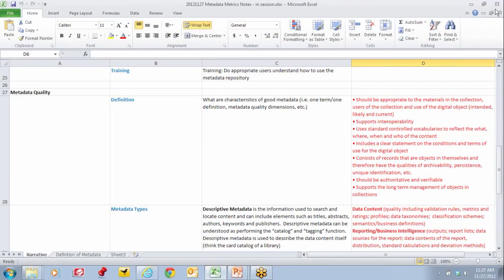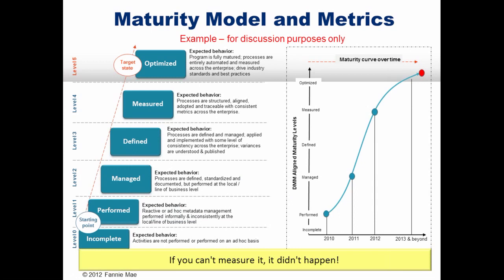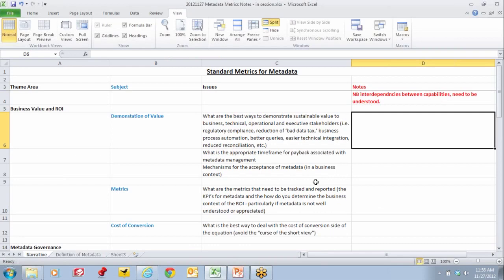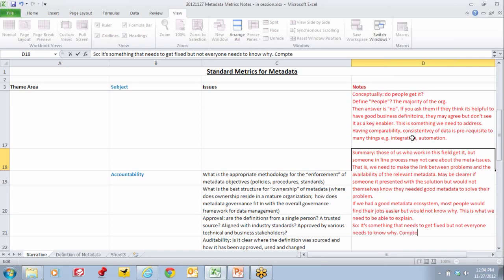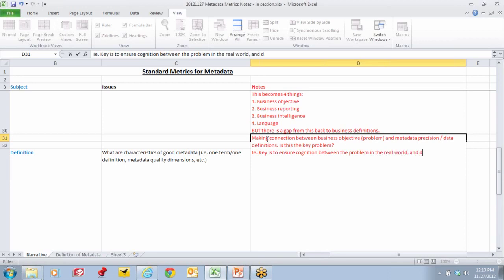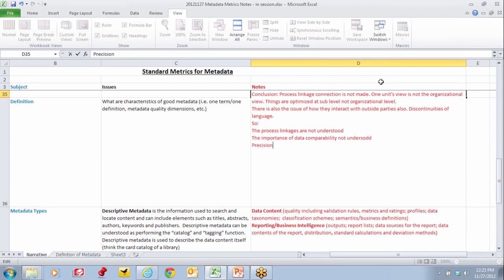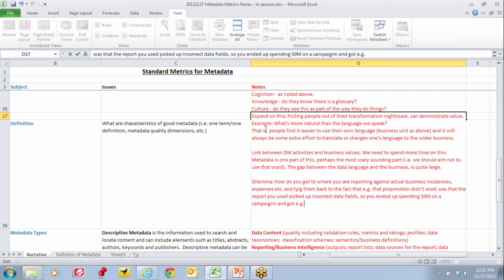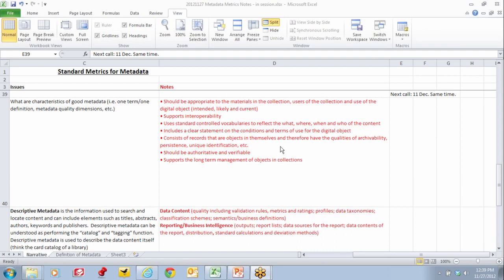Metadata Metrics 27 11 2012 16 37